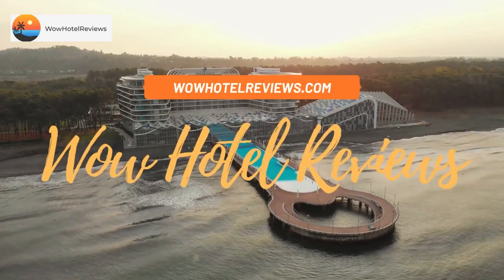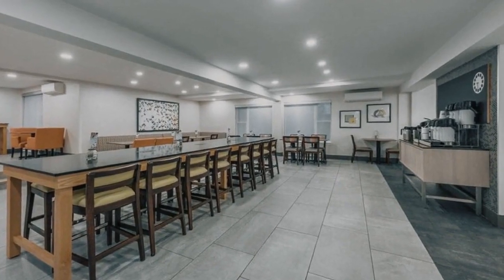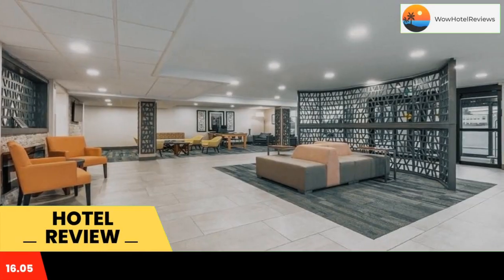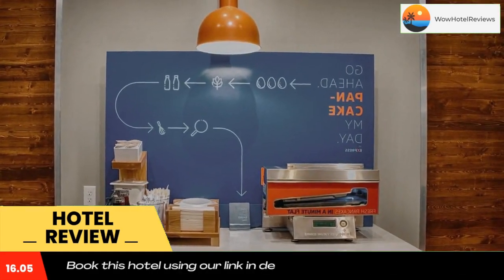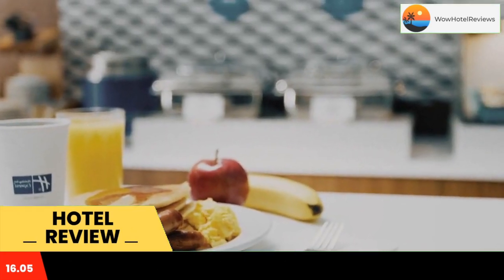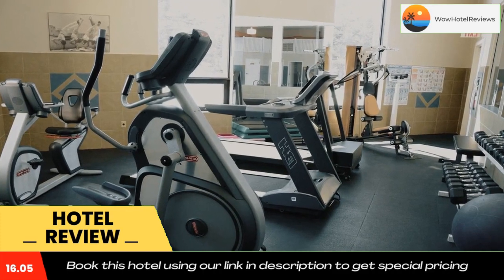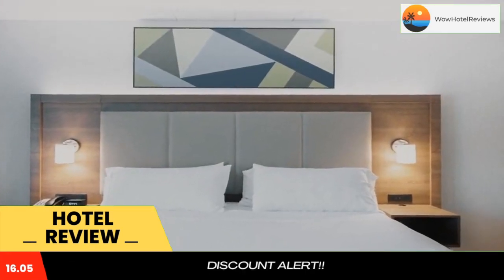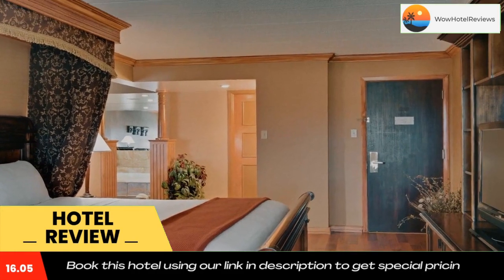Holiday Inn Express Hotel & Suites Charlottetown, an IHG Hotel Review - Charlottetown , Canada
Holiday Inn Express Hotel & Suites Charlottetown, an IHG Hotel

This Charlottetown, Prince Edward Island hotel has an indoor pool, serves a daily continental breakfast and offers spacious rooms and suites with free WiFi. Charlottetown Airport is 10 minutes’ drive away.

A 32-inch flat-screen TV with cable channels and tea and coffee-making facilities are included in all of the modern rooms and suites at Holiday Inn Express Hotel & Suites Charlottetown.  Select suites offer relaxing spa baths.

Guests can go for a workout in the fitness center at Charlottetown Holiday Inn Express Hotel & Suites.  For convenience, a business center with fax and photocopying services is available on site. A tour desk with ticket services is also available.

Within 10 minutes’ drive of this hotel, guests will find Central Charlottetown attractions such as Gahan House Pub Brewery & Mercantile, the Confederation Center of the Arts and the University of Prince Edward Island. Fox Meadow Golf & Country Club is 15 minutes’ drive away.